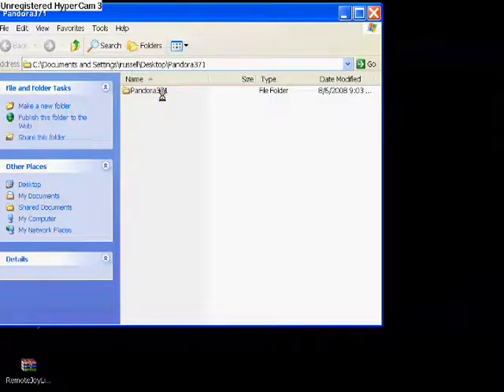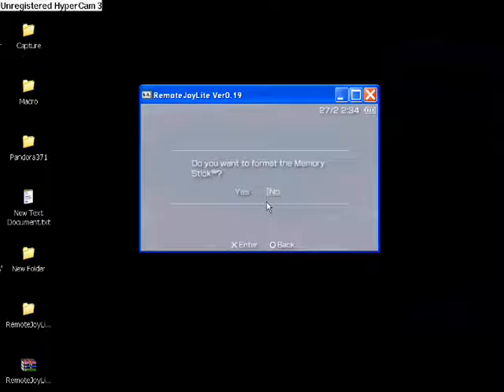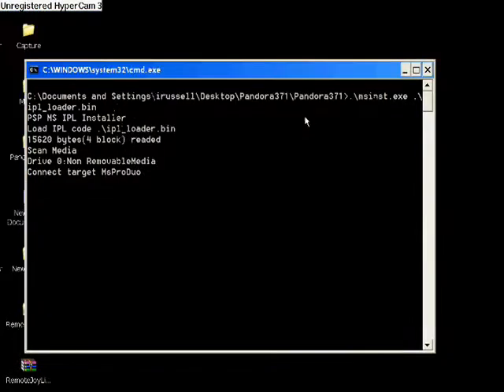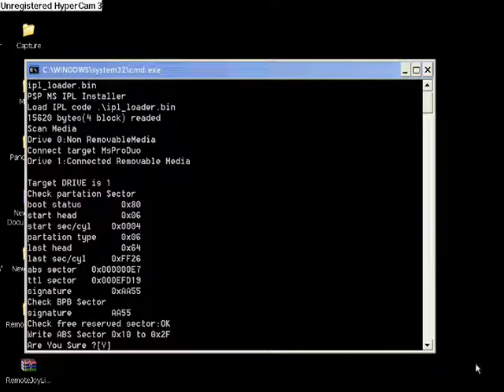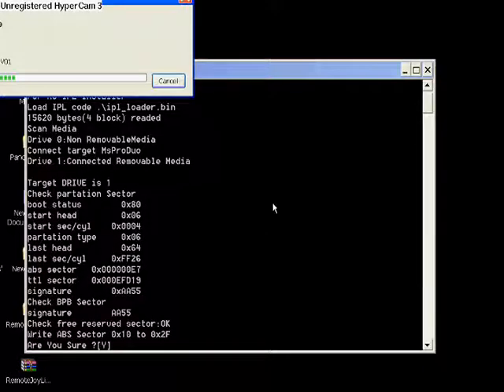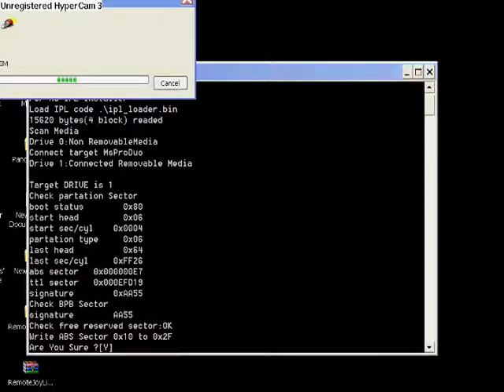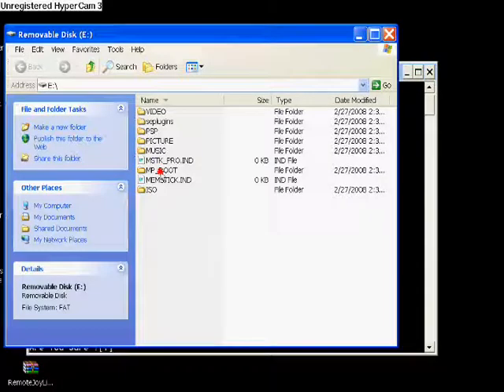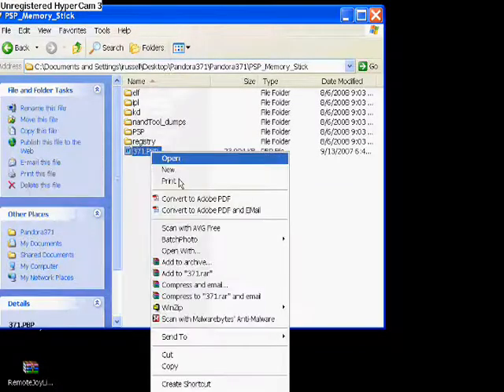How to make a Magic Memory Stick tutorial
Pandoa371 contains mms maker.
1. go to usb mode system settings/format memory stick
2. open folder pandora371 and run instalipl.cmd hook psp to usb again and words come up then press y to create memory
3. go to pandora magic memory stick then go to 371.pbp and copy and paste into root of memory stick.